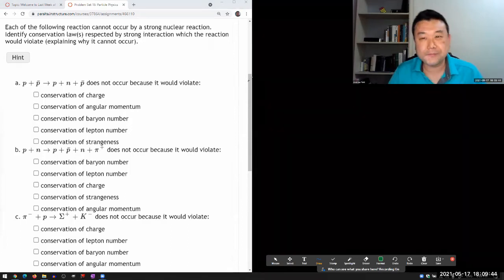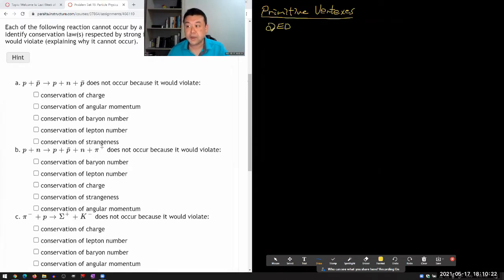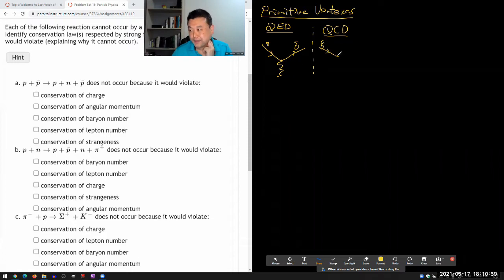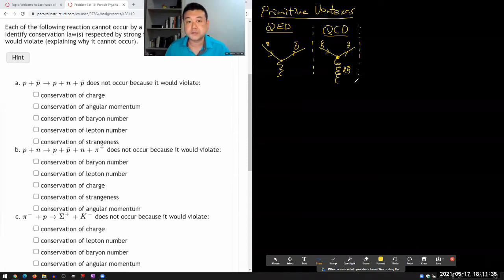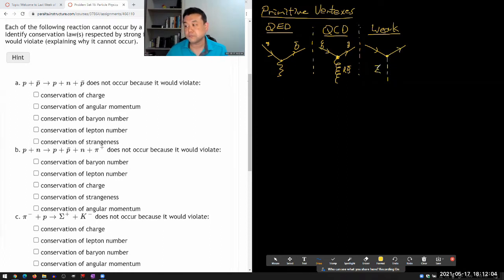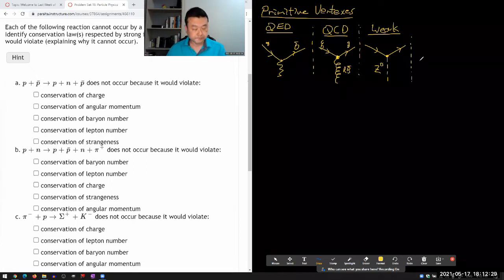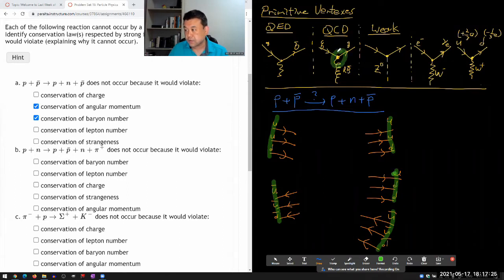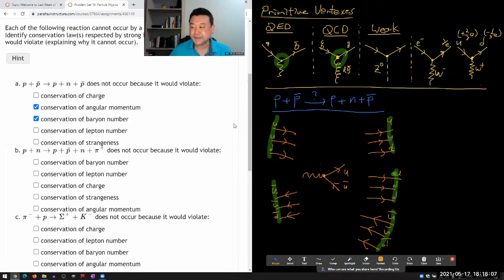Physics 4C - OpenStax University Physics Vol 3, Chapter 11, Problem 38 with Feynman Diagrams